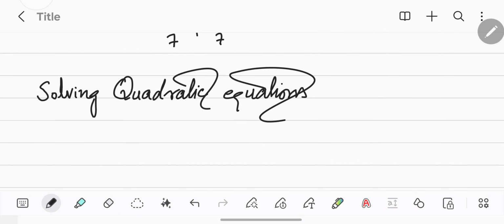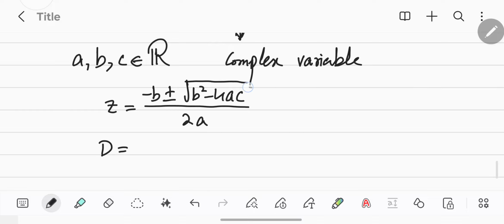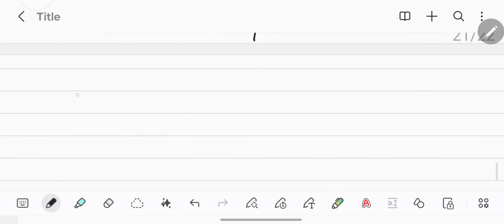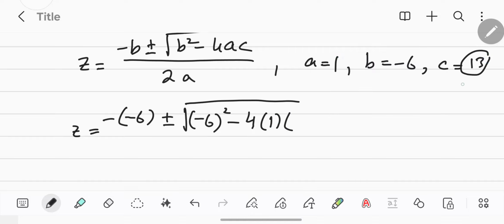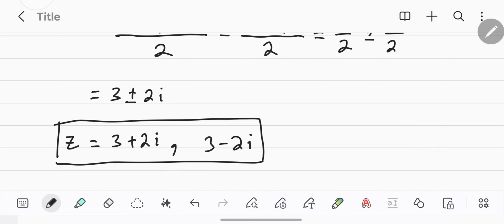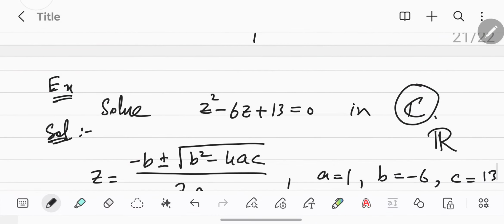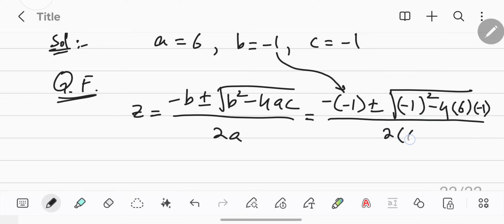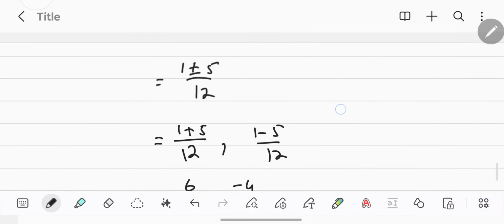Complex Analysis lLecture 9|quadratic equation Complex Analysis